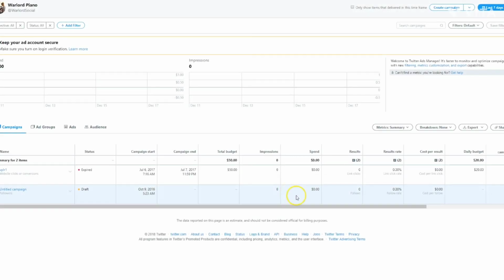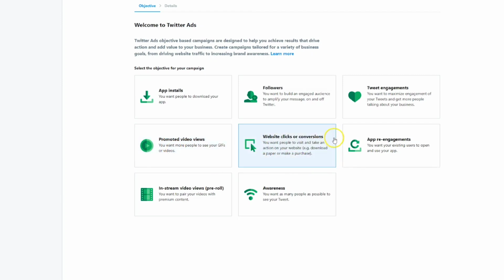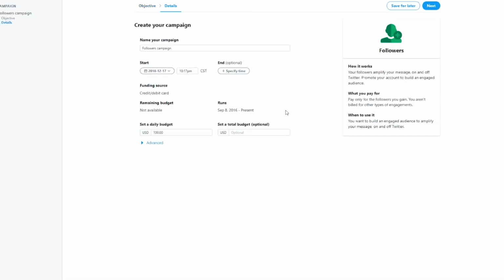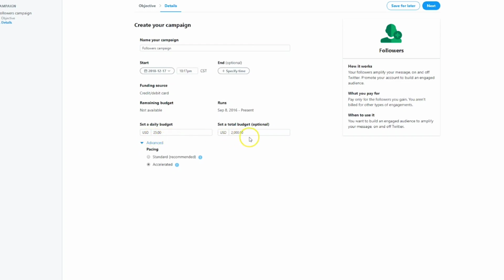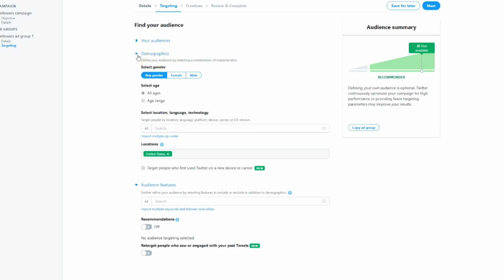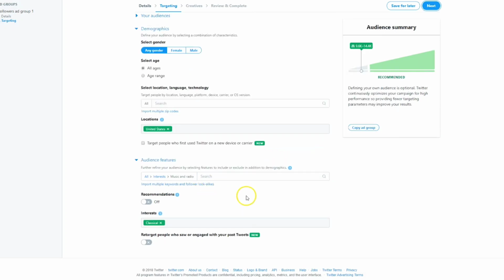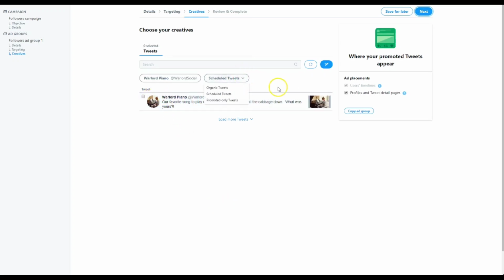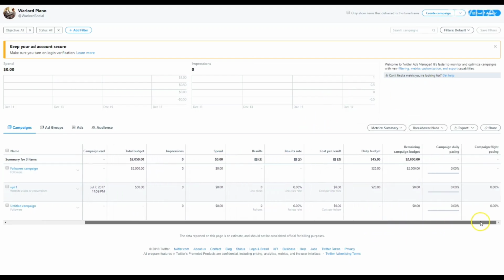I Tried Twitter's Monetization Program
Twitter monetization refers to the various strategies and features that allow users and the platform itself to generate revenue. As a social media giant, Twitter has developed several methods to achieve this, catering both to individual content creators and businesses.

One of the primary avenues for monetisation on Twitter is through advertising. The platform offers various ad formats, including promoted tweets, accounts, and trends, which businesses can use to reach a broader audience. These ads appear in users' timelines, search results, and even in trending topics, providing a seamless integration into the Twitter experience while allowing advertisers to target specific demographics.

This feature is designed to support creators financially and incentivise them to produce high-quality, engaging content.

Twitter also offers Ticketed Spaces, where users can charge an entry fee for access to their live audio conversations. This monetisation method is particularly beneficial for influencers, thought leaders, and organisations that host regular discussions or events on the platform.

Additionally, Twitter has implemented a Tip Jar feature, allowing followers to send monetary tips directly to their favourite accounts as a token of appreciation for their content. This direct form of support helps creators earn money without the need for third-party platforms.

Furthermore, Twitter’s Amplify programme partners with content creators and media companies to include pre-roll ads in video content. This programme enables creators to earn a share of the ad revenue generated from their videos.

In conclusion, Twitter monetisation encompasses a variety of tools and features designed to generate revenue for both the platform and its users. These methods provide opportunities for businesses to advertise effectively and for individual creators to be financially rewarded for their content, fostering a dynamic and sustainable ecosystem on the platform.
twitter twitter monetization#online earning#work from home earn money without investment